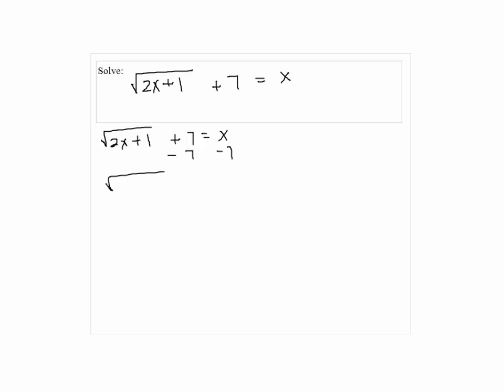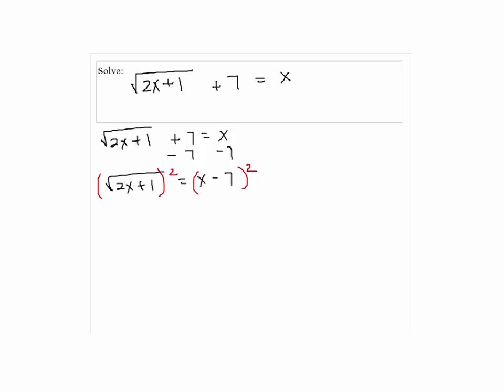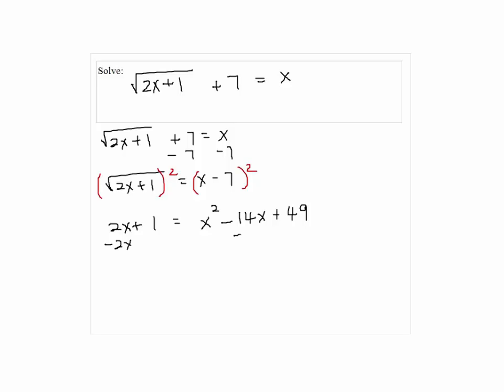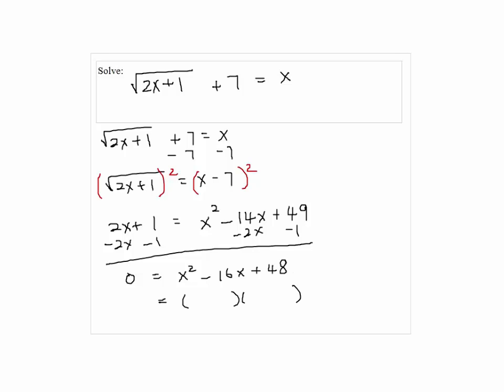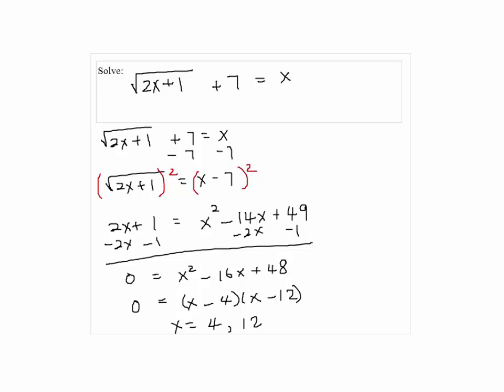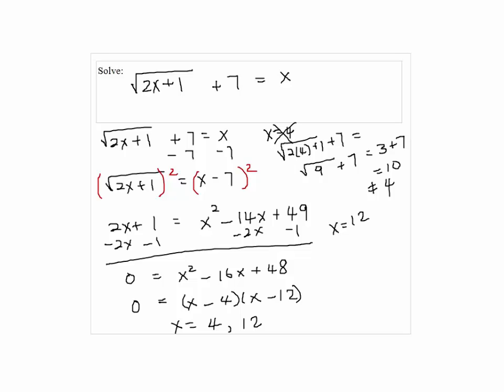Solution to Problem 18 Take Home Test 3 Intermediate Algebra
Solution, Problem , Take Home Test #3, Intermediate Algebra,Math130, Math 125